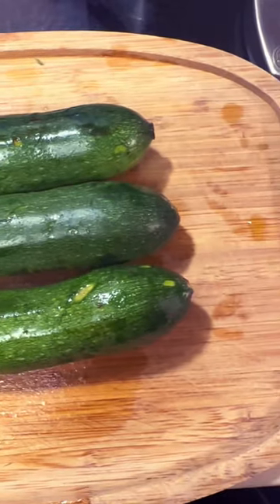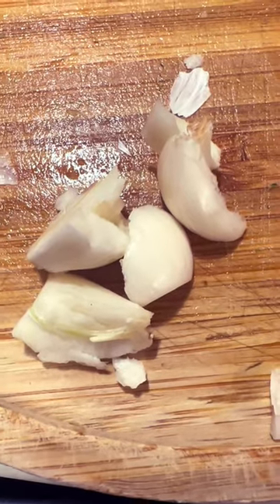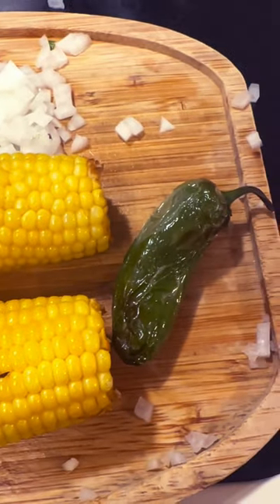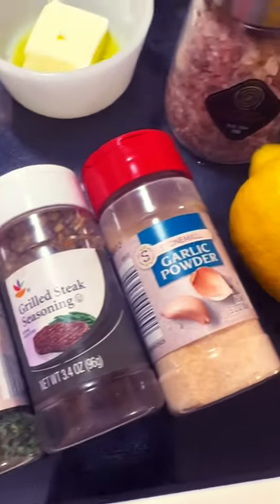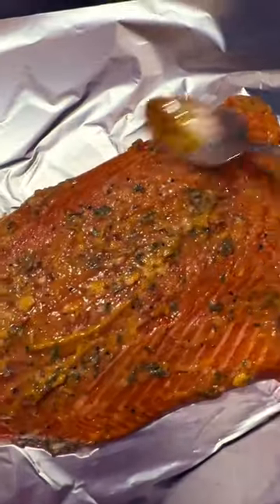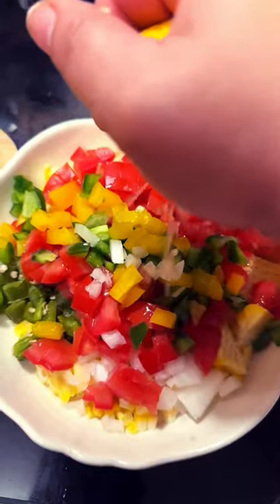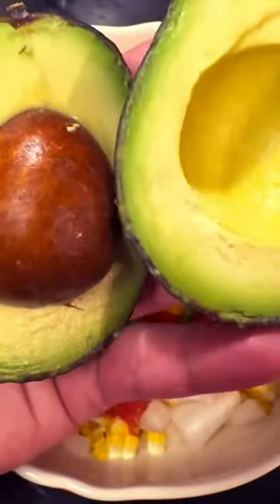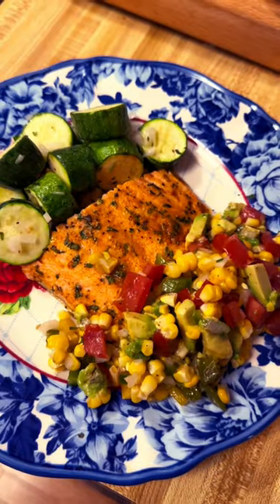STEELHEAD TROUT WITH ZUCCHINI & CORN SALSA 🌽